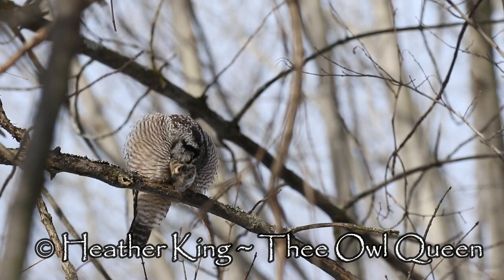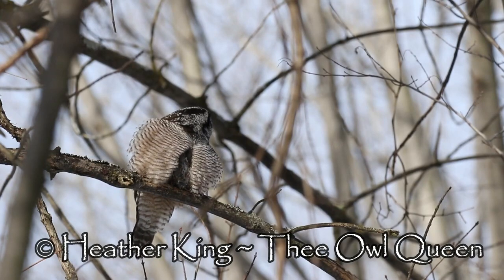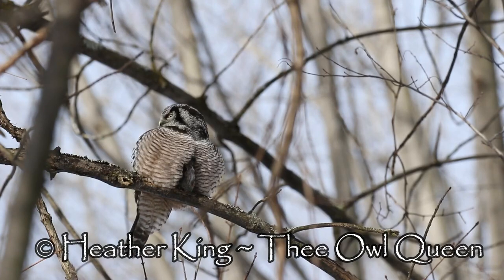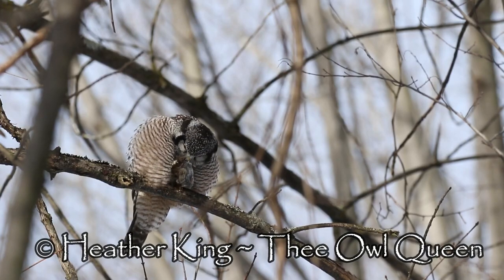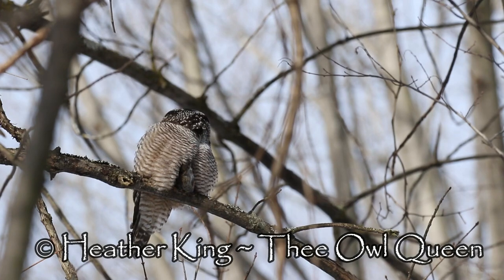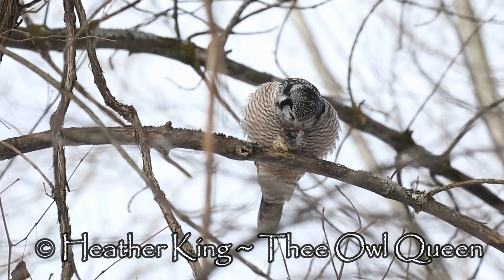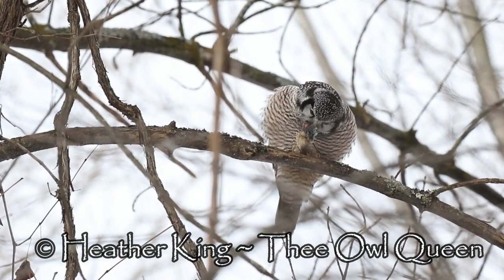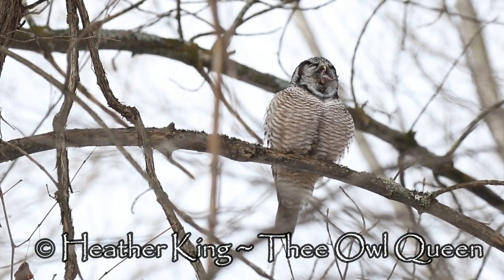Hawk owl defrosts his dinner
I'm so excited to share with you this beautiful northern hawk owl.  He has the head of an owl, body of a hawk & is a daytime hunter.  He stores his food in the crevices of trees (sort of like our pantries) for days he doesn't feel like hunting.  He uses his own plumage and body head as a microwave so to speak to defrost his frozen vole.

If you enjoy my videos and would like to support me, why not consider buying me a coffee?  Instead of coffee, it would be for gasoline so I can bring you more owls that I could find via your "coffees" ♥